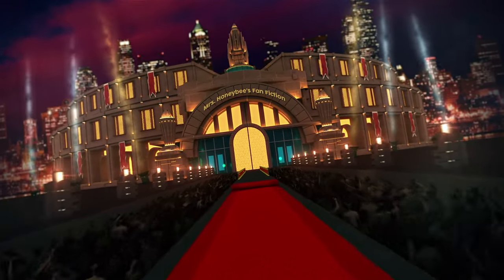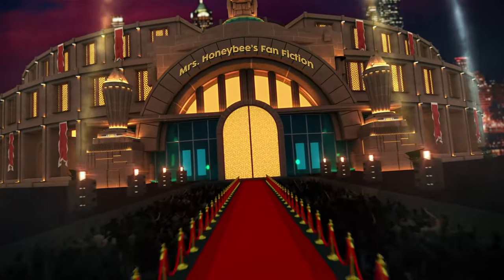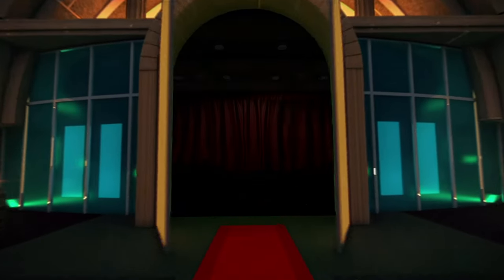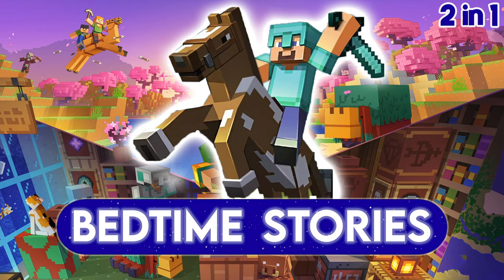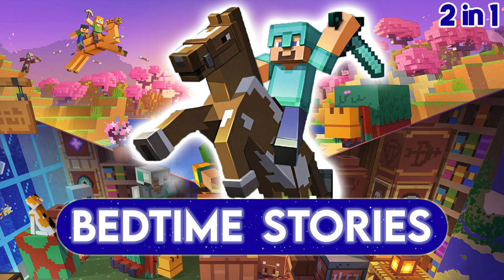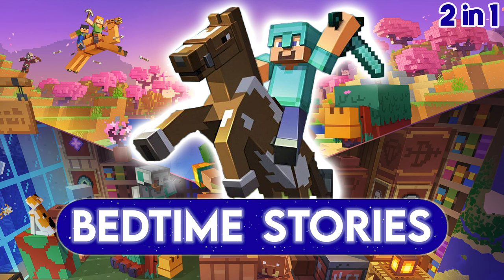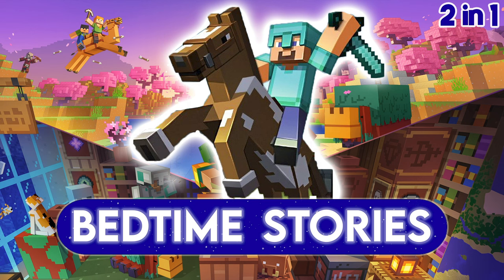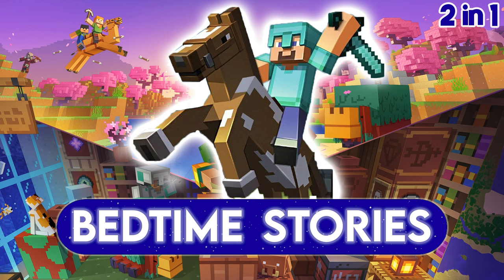Minecraft Bedtime Stories (2 in 1)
Join me on a relaxing adventure inspired by Minecraft! Goodnight my little honeybee - Love, Mrs. Honeybee 😊💖

Listen on: 🟢 Spotify 🟣 Apple Podcasts or any podcast player

Listen to:
- 100s of exclusive stories
- Longer stories
- No advertisements

🎁 PERSONALIZED STORY 🎁

Mrs. Honeybee will read a story just for you, using your name!

😊 Send Mrs. Honeybee a message!

🐝 About Mrs. Honeybee:

In all of my stories, YOU are the star!

I’m a schoolteacher and a mother of two who knows how important a goodnight’s rest is for just about…everyone 🥰

My special little trick is to weave mindfulness techniques into all of my bedtime stories!

For years I’ve told stories & practiced mindfulness in my classroom…and I’m so excited to share my stories with you!!

🐝🏡 About The Honeybee Neighborhood:

I live in a magical, adventurous place called The Honeybee Neighborhood with Mr. Honeybee, my BFF Melodybee, and my fluffy little pup Harold.

From sneaking into one of Harold’s dreams to enjoying an easy breezy day at the beach; we explore the depths of canyons as well as the mysteries of the wilderness. Melodybee has worked as an air traffic control-bee, Harold has gotten himself a pair of thumbs, and Mr. Honeybee has built us a whole new friend in Roger Robot!

We’re often joined by our friends Captain EJ and Princess Paua, who each have their own adventures in The Honeybee Neighborhood!

Welcome, my little honeybee! We’re excited to have you as a friend and a neighbor 😊💖

Love,
Mrs. Honeybee